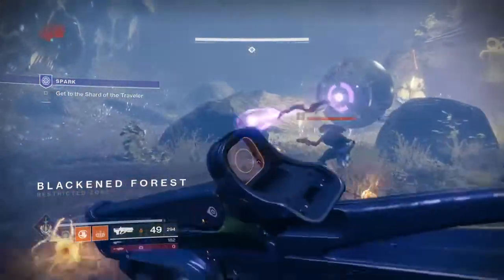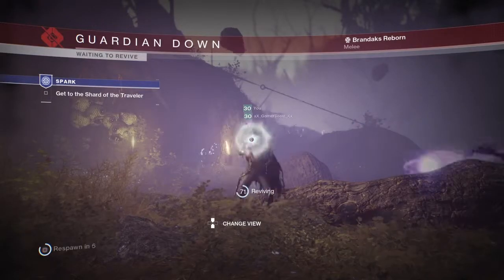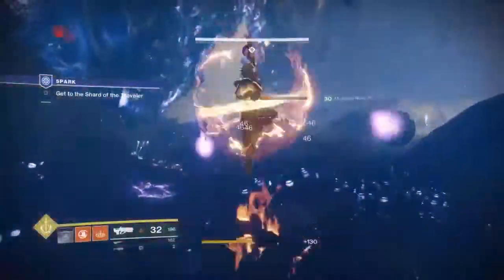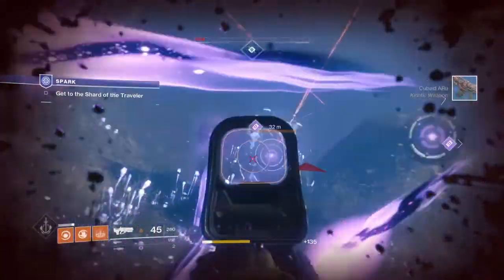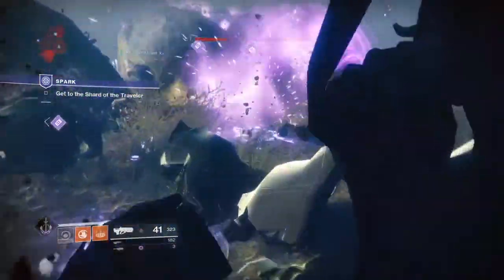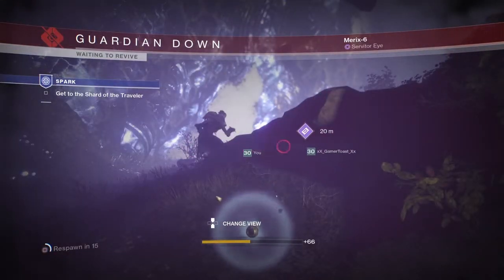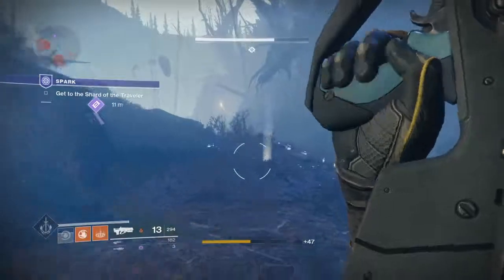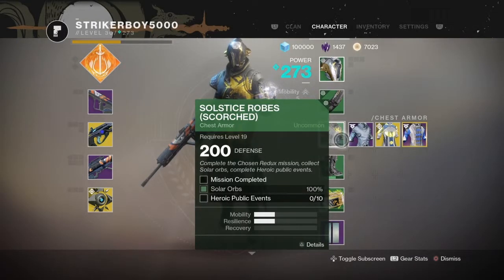How to Farm for Solar, Arc, and Void Orbs for Uncommon Gears in the Destiny 2 Solstice of Heroes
Hey STRIKER here showing you guys a new video. In this video, I will guide you on how to get orbs quicker and save more time from repeating the mission. It will only work if one of your UNCOMMON GEARS says no Heroic Public Events, Heroic Strikes, or Nightfall in the Description. To get any orbs, it has to be in general where you are not obligated to do Heroic Strikes, Heroic Public Events, or Nightfall. Do the mission "SPARK" to farm for obs. If you have a Hard Light, perfect. Hard Light can change any Class. Once you get to the Servitors, do not kill all of them, but instead leave one alive. After you killed almost every Servitors, leaving one alive, wipe. Keep repeating this process until you have collected all the orbs. This should save you a lot of time.